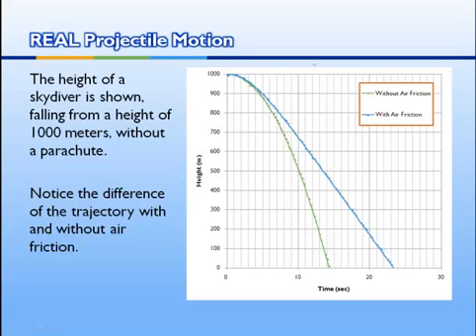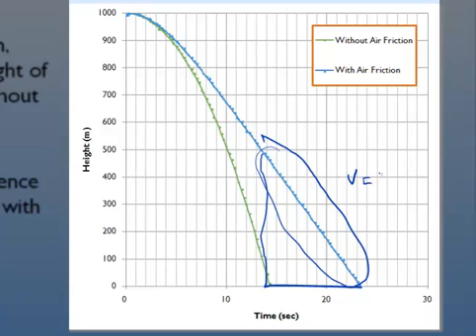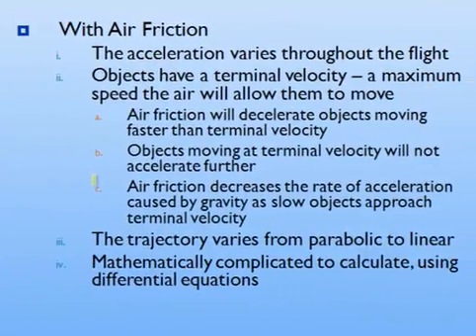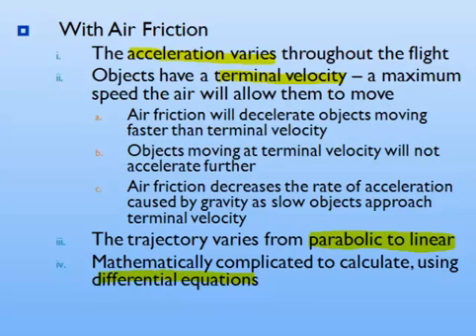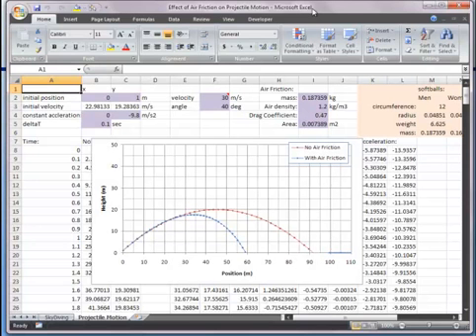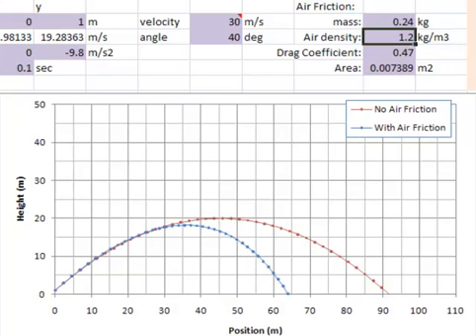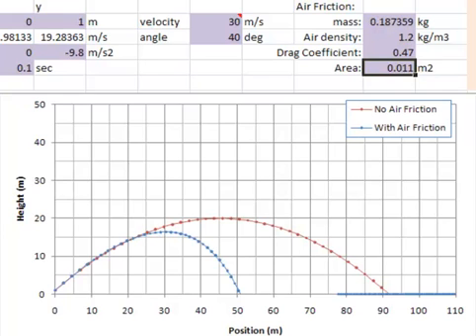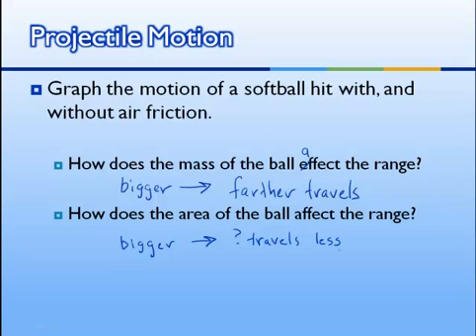12-Real Projectile Motion.mp4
Trajectories are compared between real motion (considering air friction) and the ideal motion physicists often use when making calculations.